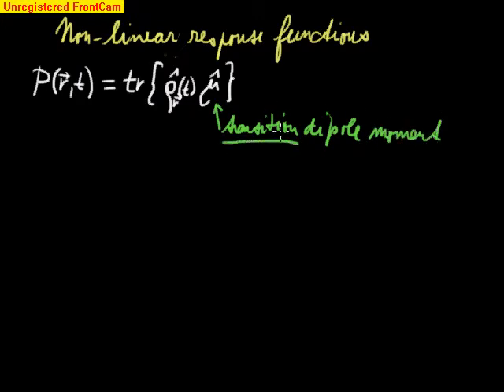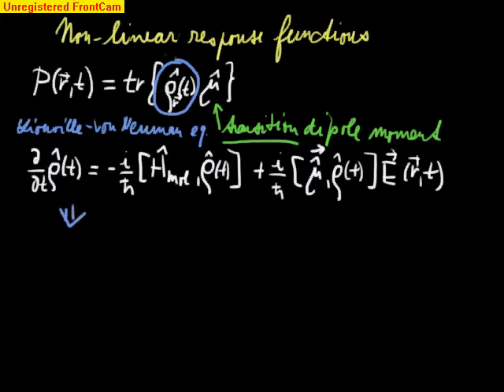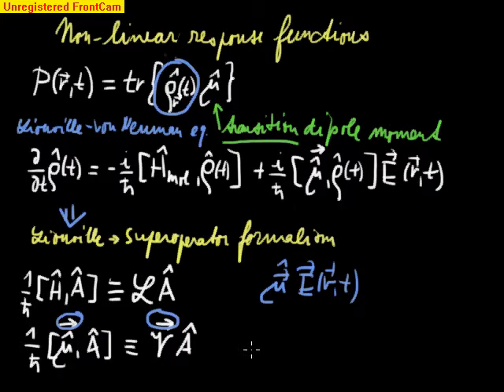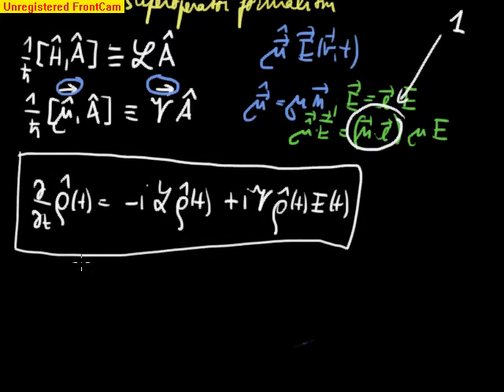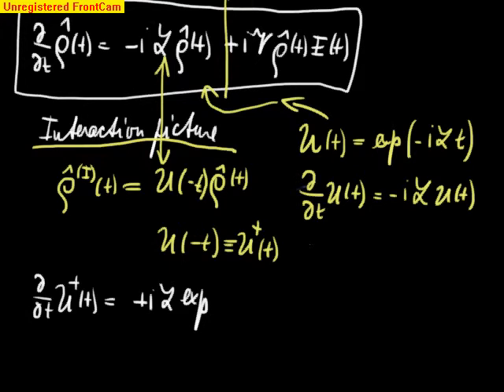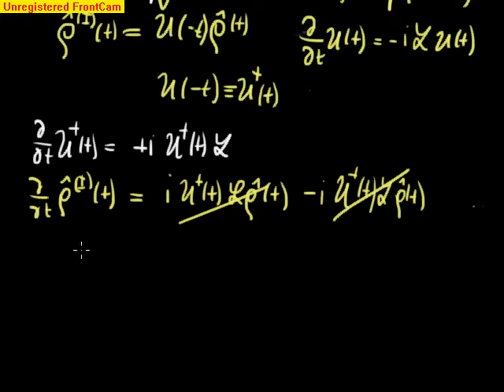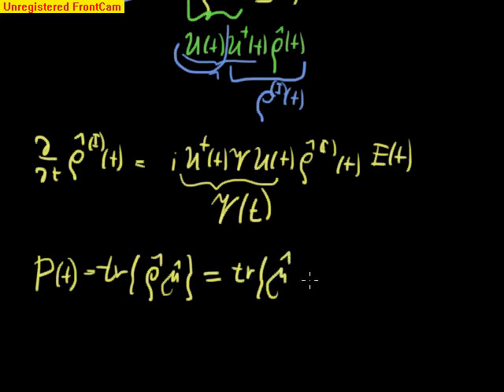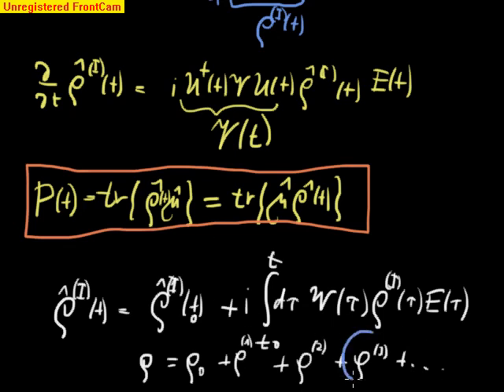Non-linear response functions 1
Liouville equation, superoperator notation, perturbation expansion